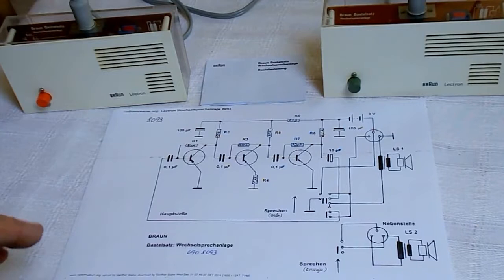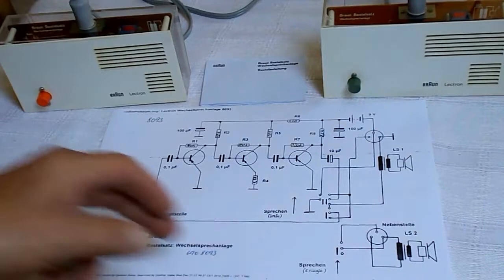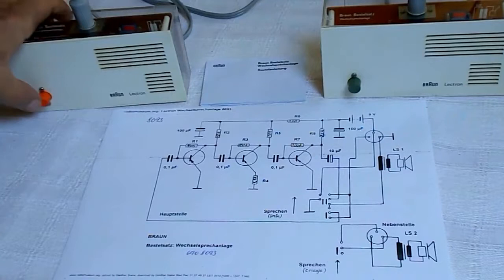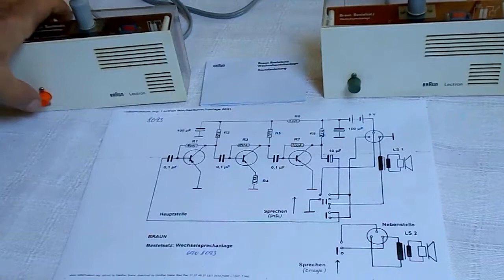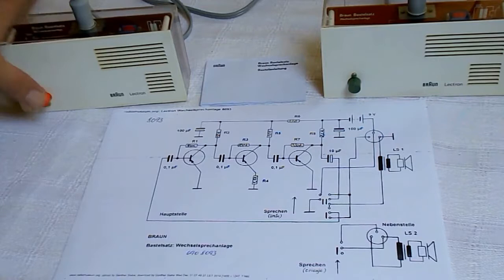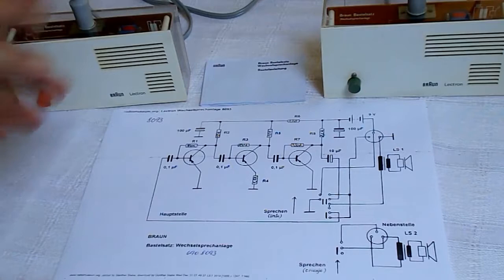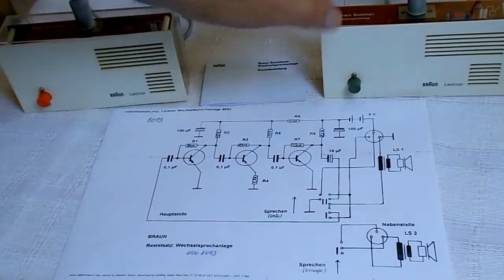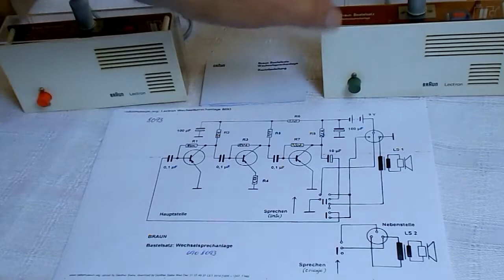Braun-Lectron - Bastelsätze - Intercom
Guenther Stabe prepared this video to showcase one of the Braun Lectron kits that required soldering.

This unit is technically not a Lectron as it does not used the modular blocks connected with magnets.

This was the second and last such kit productized by Braun.